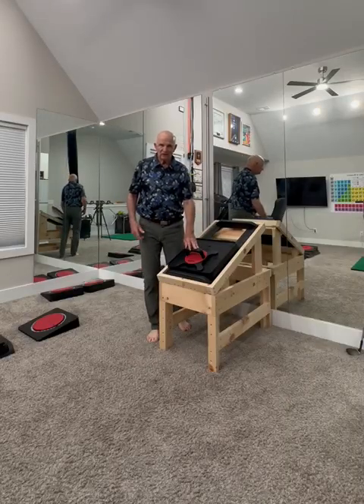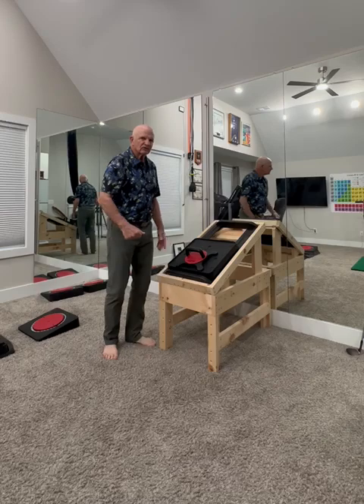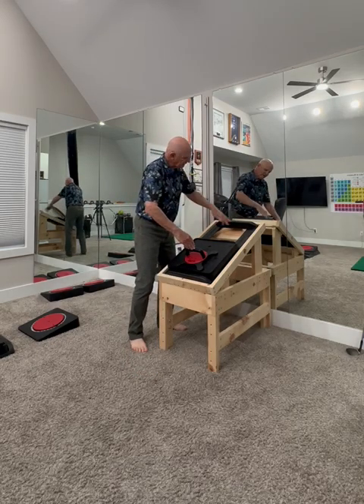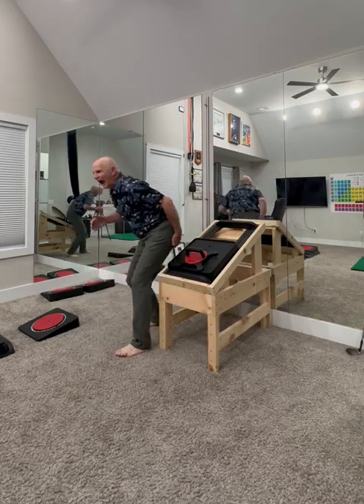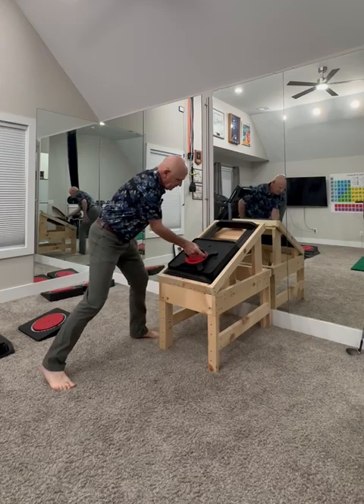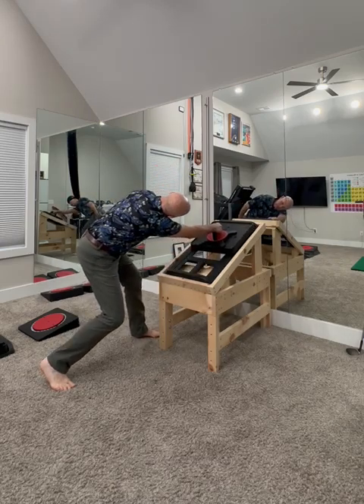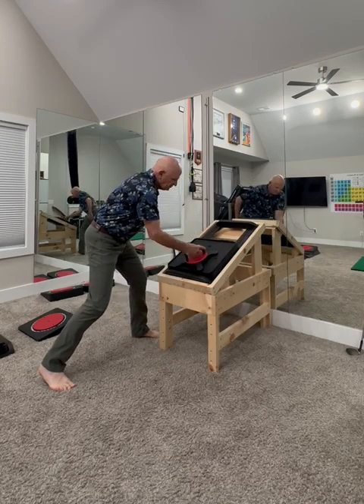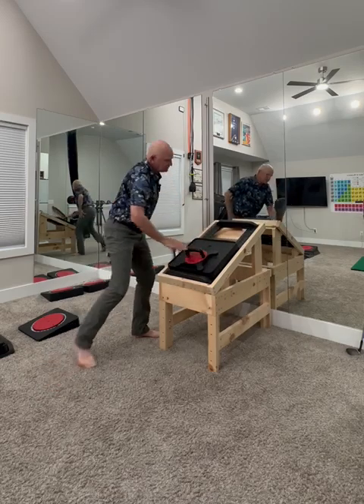8 - LAS Bench - Shoulder Flexion with Loaded Rotation and applied ground force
Dr. LaCaze explains and demonstrates Shoulder Flexion with Loaded Rotation and applied ground force achieved with the LAS Bench.